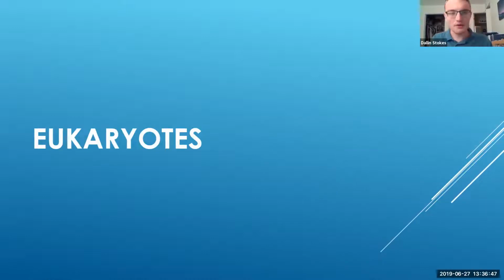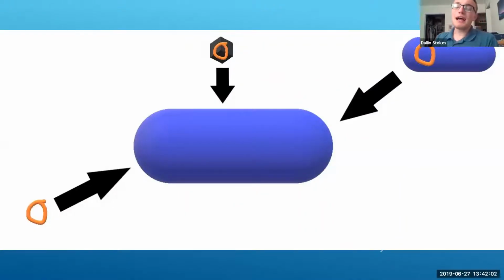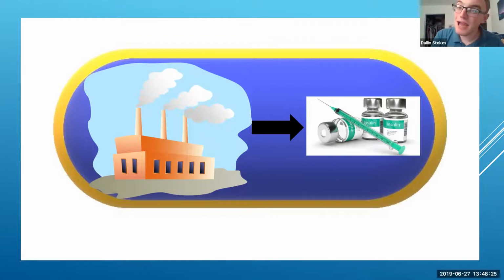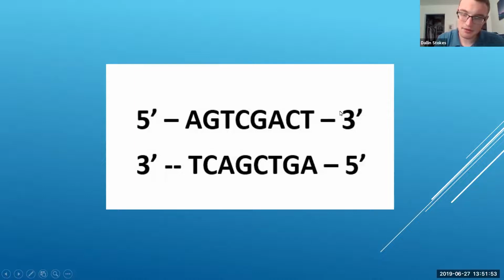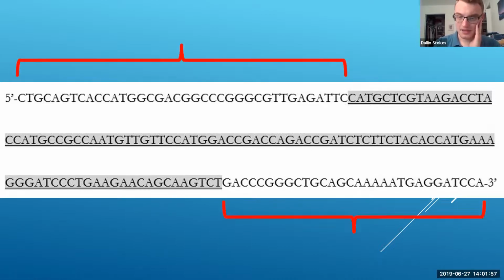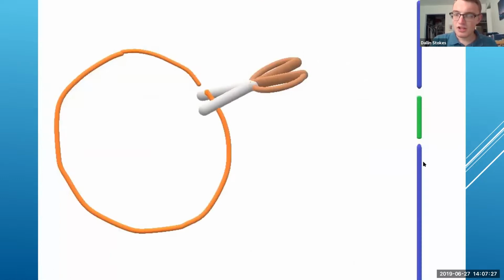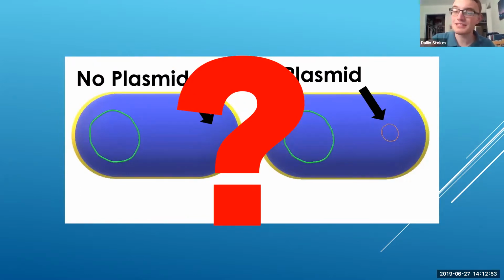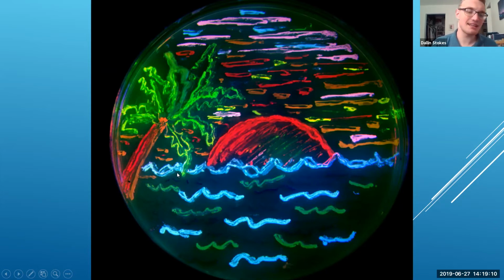Explanation of Genetic Engineering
A comprehensive, lecture-style explanation of the Genetic engineering material in this course.
Just a note on this video: unknown to me at the time, my screen share was paused between minute 16:41 and minute 20:41, so the screen is black. Just skip that part. I go over everything you missed again right after I realized my mistake.

34:35